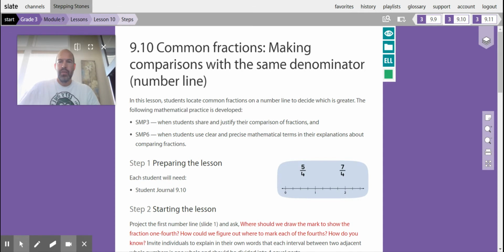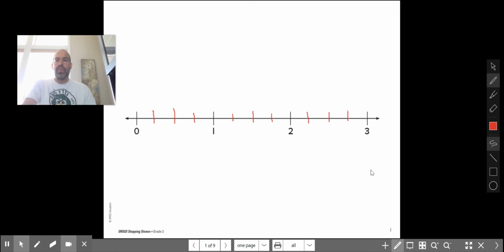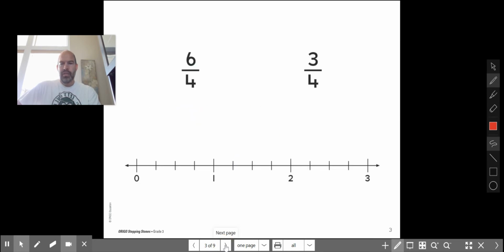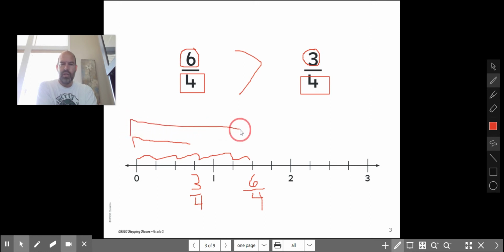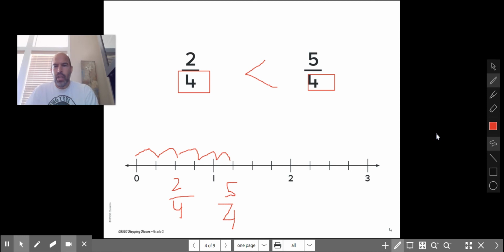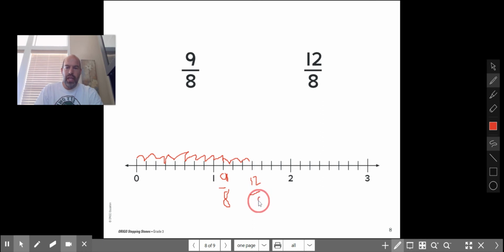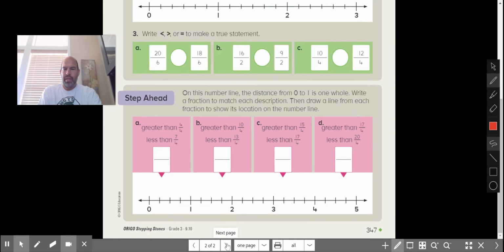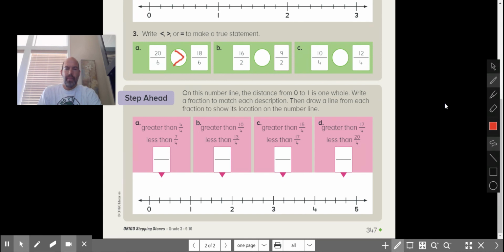Module 9.10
Common fractions: Making comparisons with the same denominator (number line)